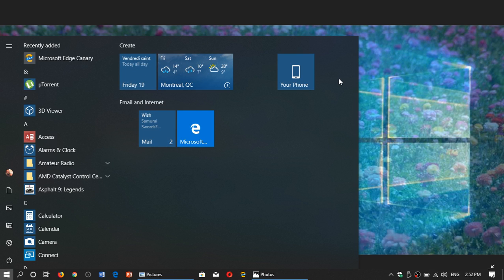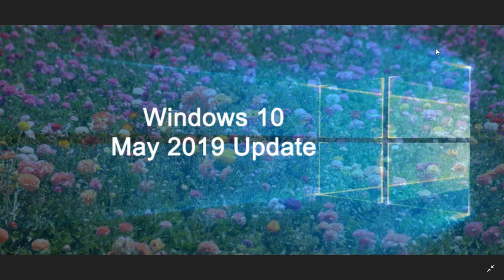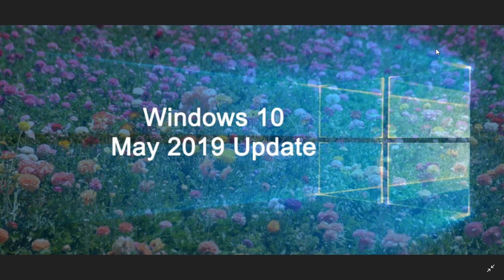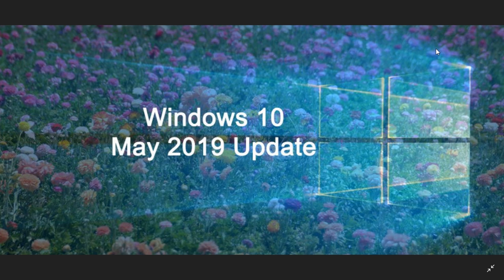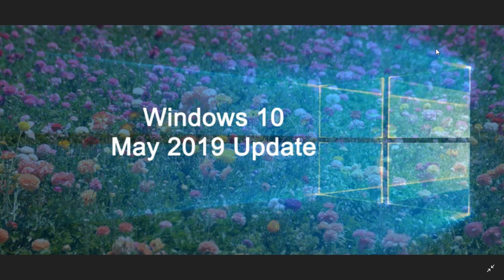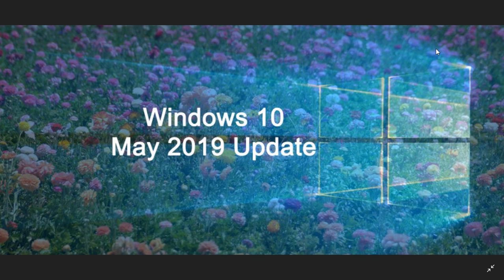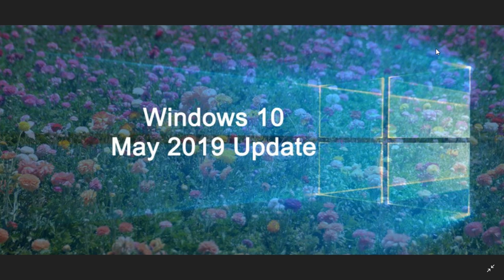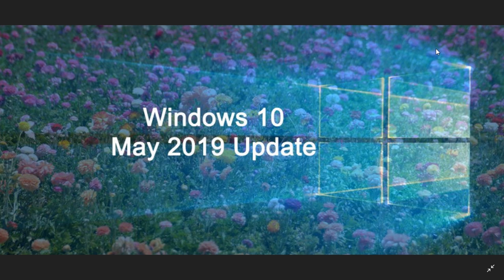Windows 10 May 2019 update testing is going well and looks good for a release in May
Still looking good with the SDK and ISO released on MSDN for 1903